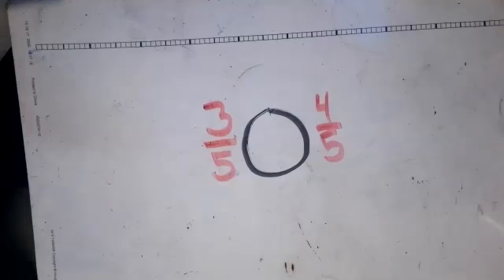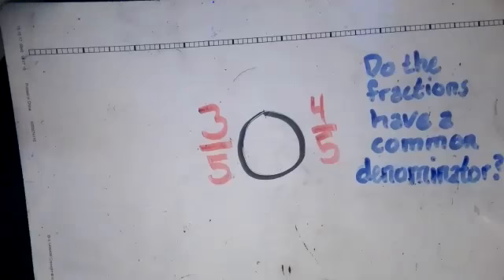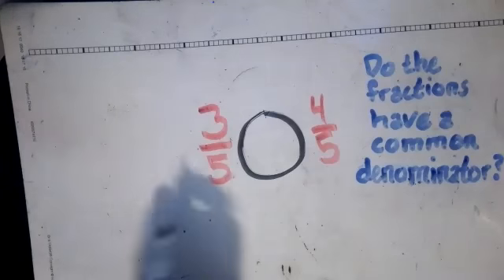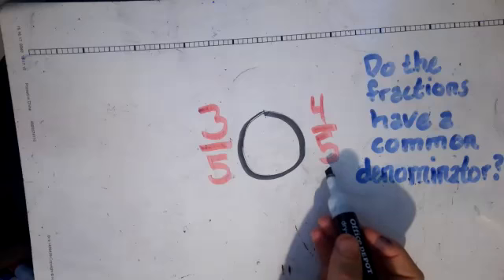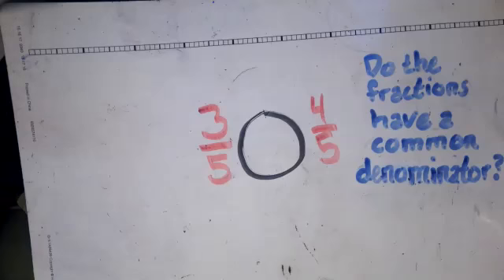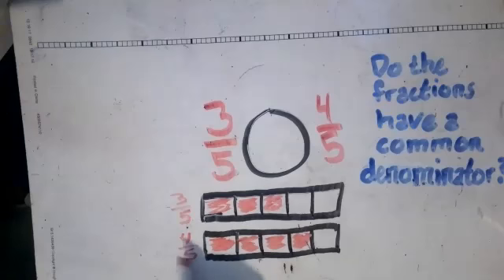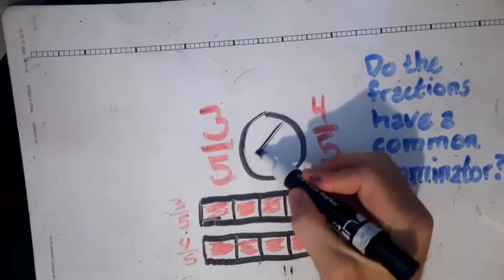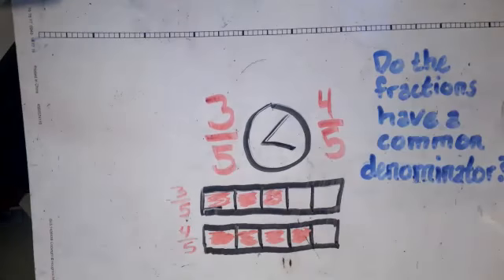Comparing Fractions with Common Denominators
In this video we see how to compare two fractions when they share a common denominator.